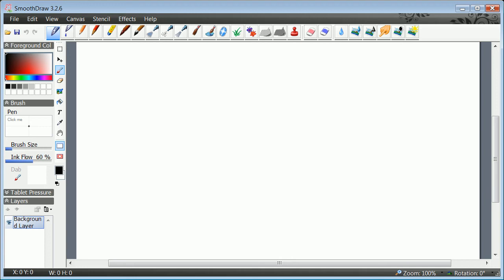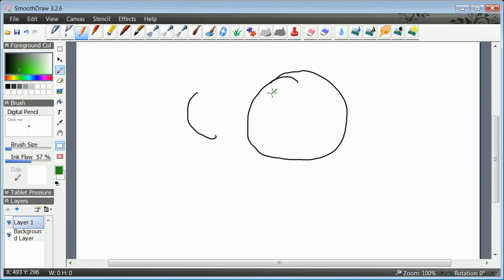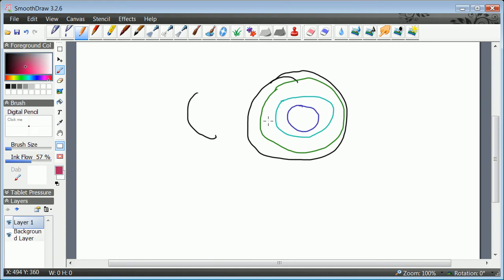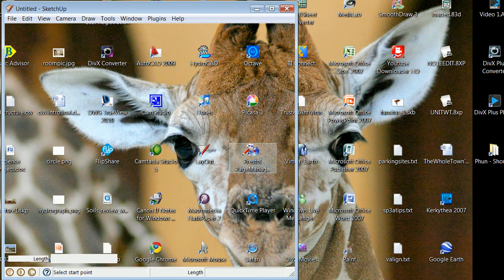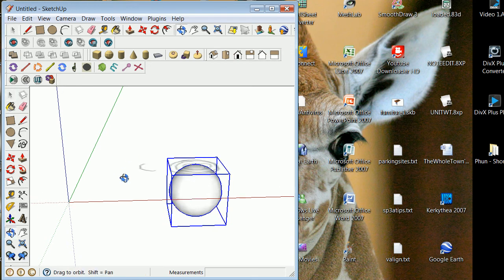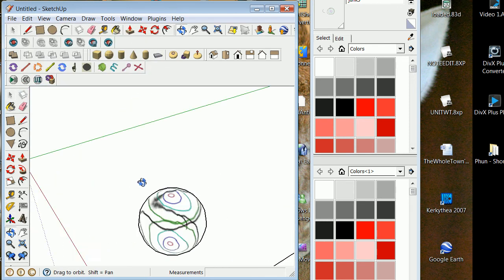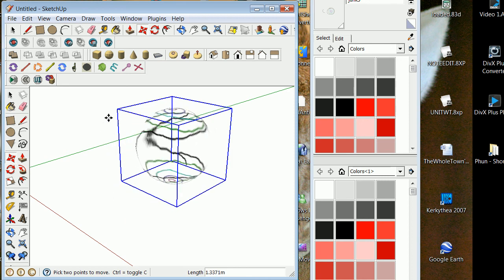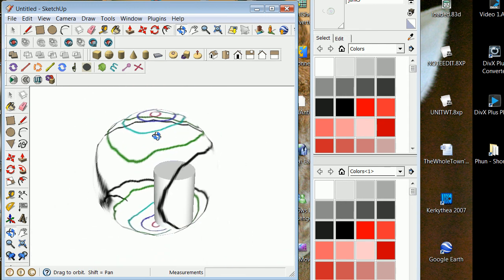Sketchup and Smoothdraw to make transparent textures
Sketchup accepts transparency from pngs which makes the mashup abilities of smoothdraw and sketchup pretty cool and easy and full of potential especially as one begins to animate the shapes.